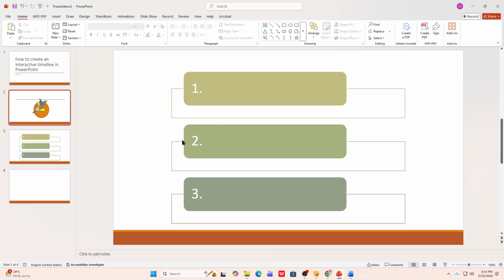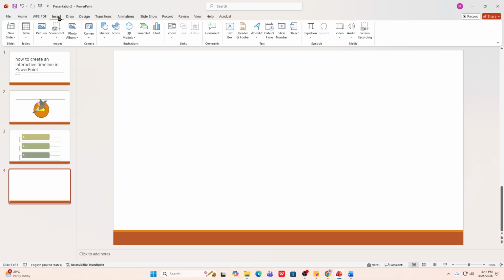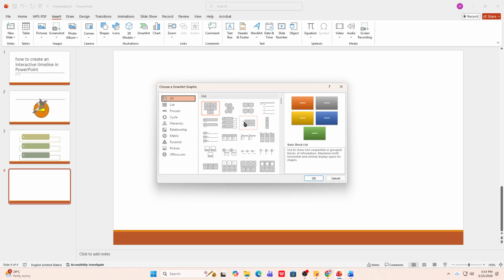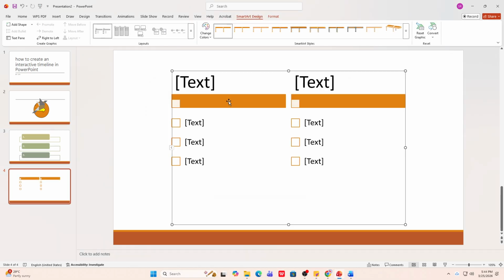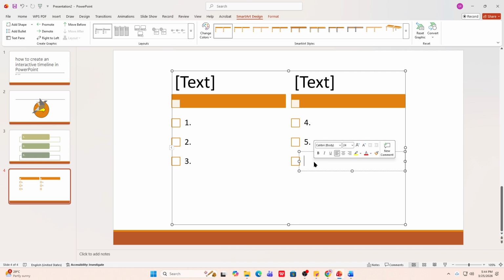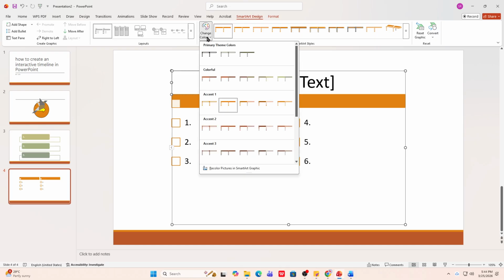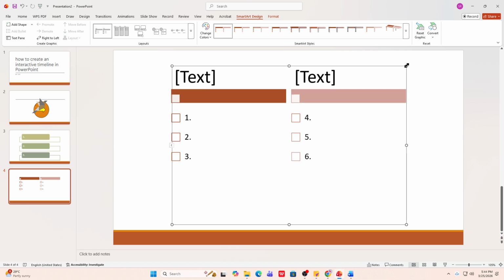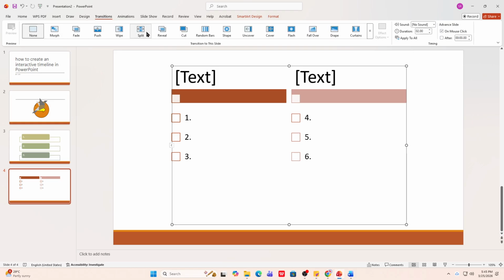How to Create an Interactive Timeline in PowerPoint [2026 Guide]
In today's video we cover: how to create interactive timeline in PowerPoint, PowerPoint timeline tutorial 2026, interactive timeline PPT guide, create clickable timeline PowerPoint, PowerPoint animation timeline tutorial, how to make timeline in PPT, PowerPoint timeline design ideas, interactive slides PowerPoint tutorial, PowerPoint hyperlink timeline, PowerPoint trigger animations timeline, Microsoft PowerPoint tutorial 2026, PowerPoint tips and tricks, PPT timeline animation guide, how to create animated timeline PowerPoint, PowerPoint interactiv timeline, PowerPoint timline, PPT timline tutorial